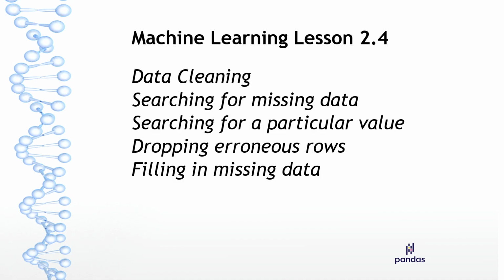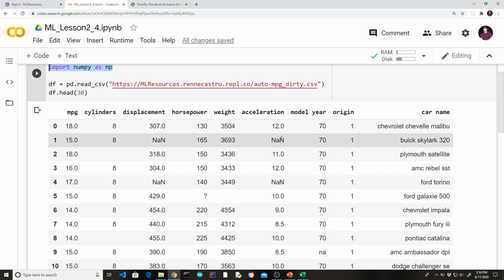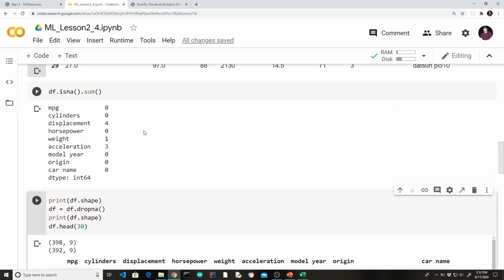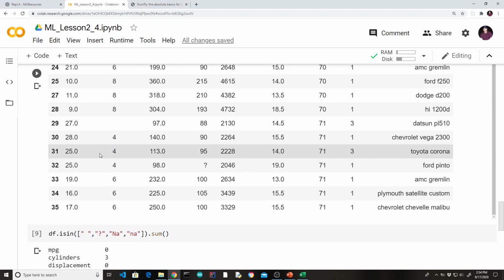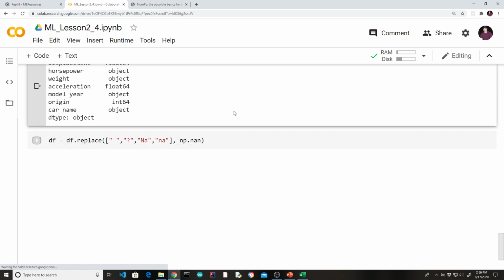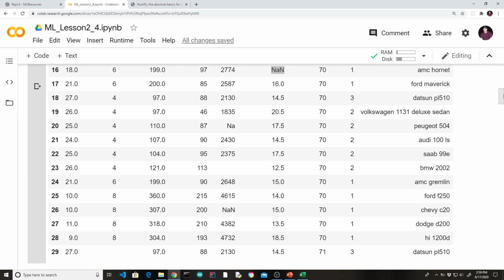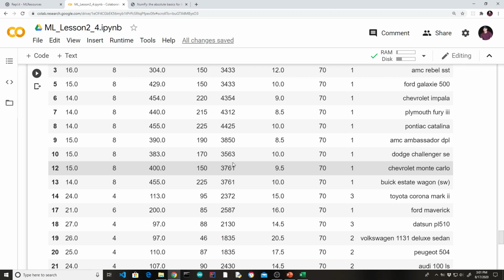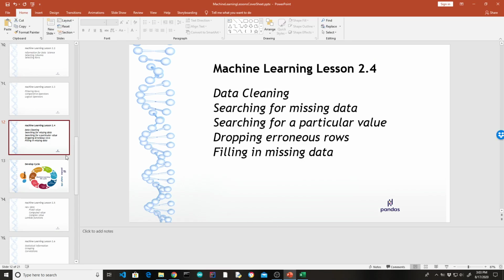ML Lesson2 4